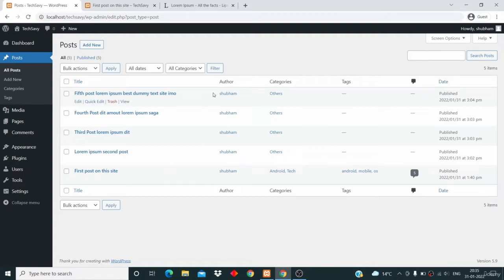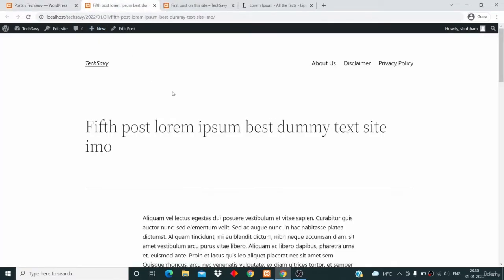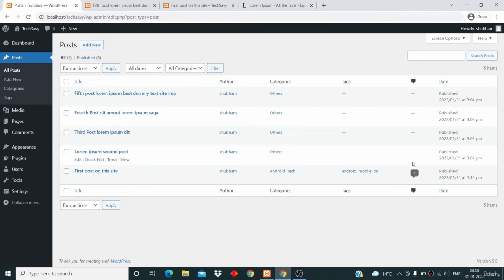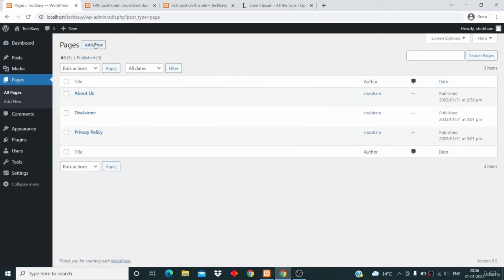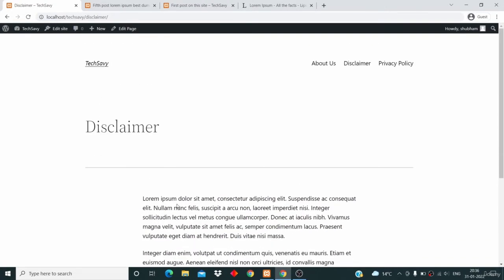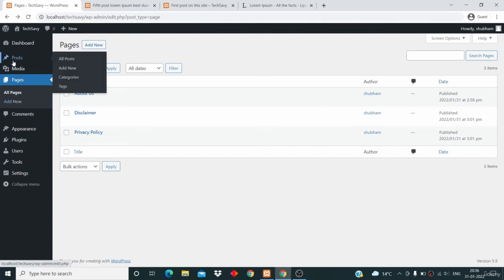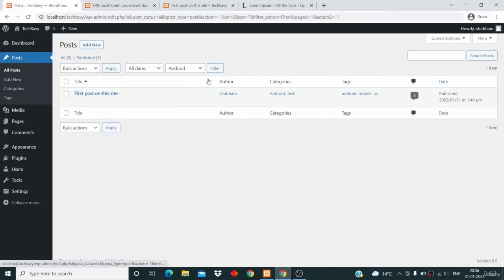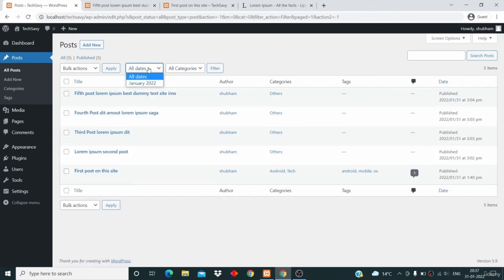Assignment in wprd press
assignment word in Urdu,
assignment on word,
assignment word is written in Urdu,
assignment and thesis Whatsapp group,
WordPress in Urdu,
assignment word template,
assignment format in word,
assignment in WordPress, what is WordPress,